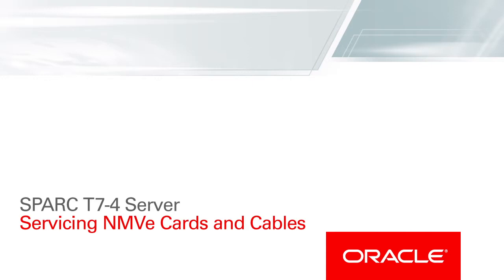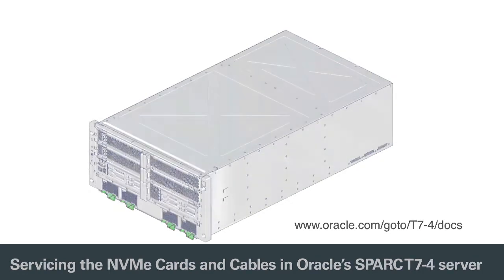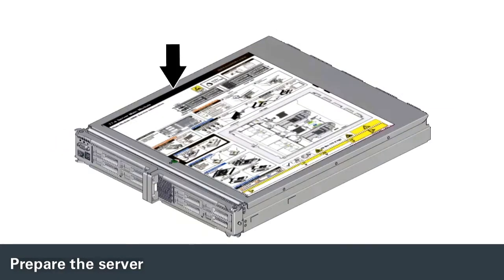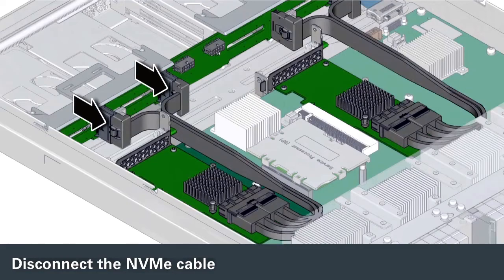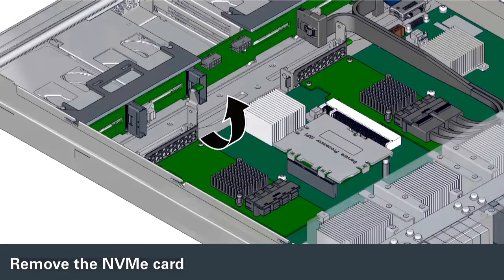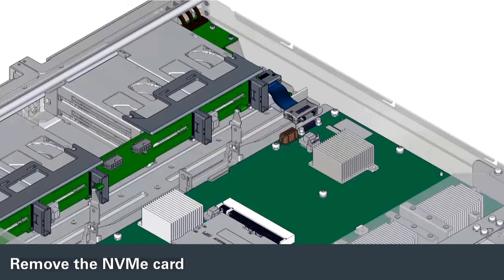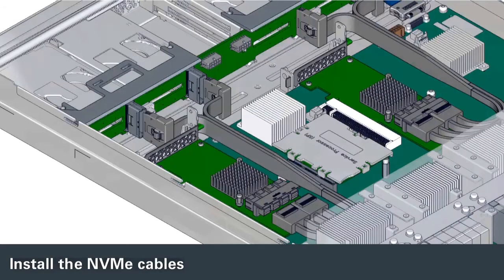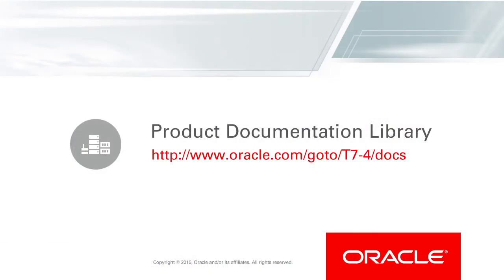SPARC T7-4 Server – Servicing NVMe Cards and Cables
This animation depicts the installation and removal of the NMVe cards and cables on a SPARC T7-4 server.